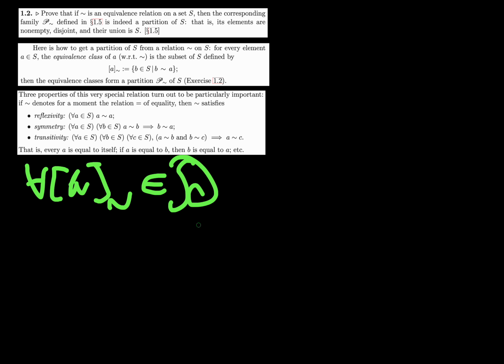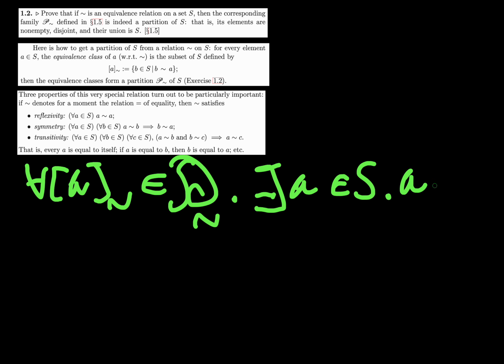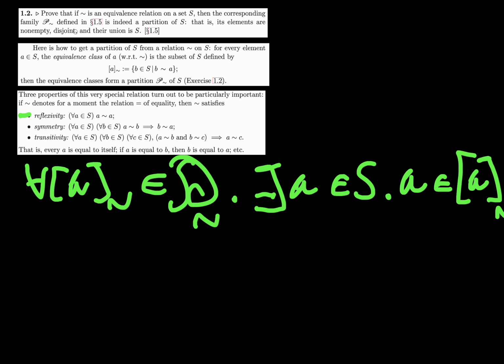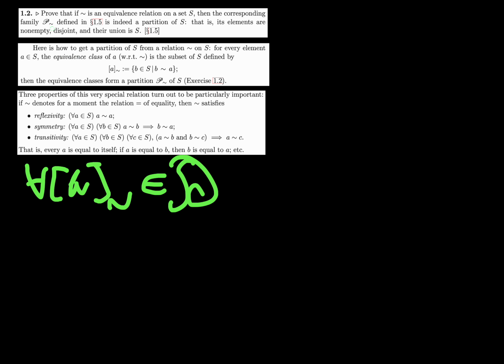Proof that equivalence classes form a partition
Exercise 1.2 from Paolo Aluffi's Algebra chapter 0